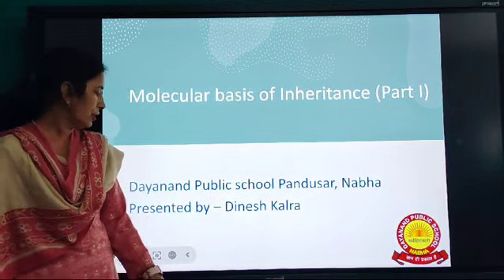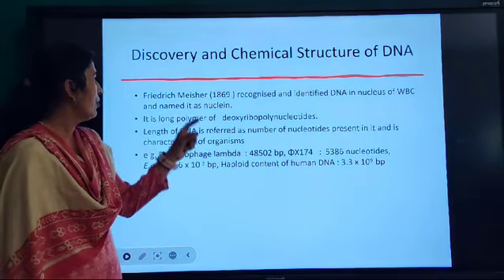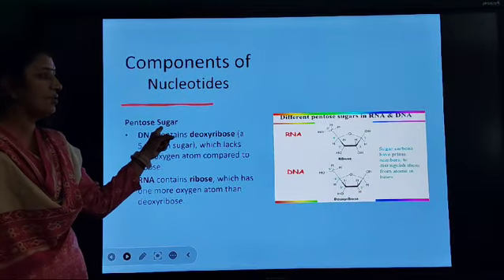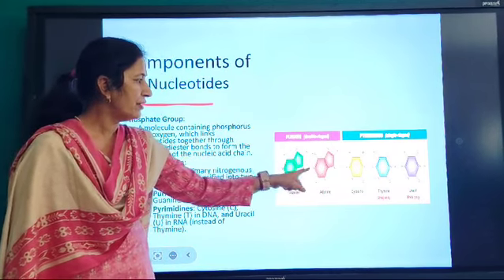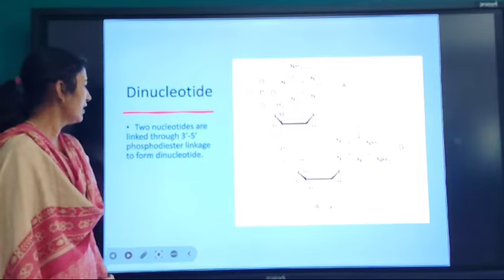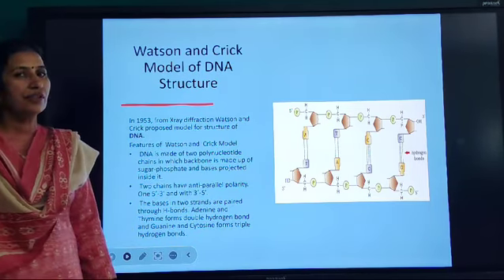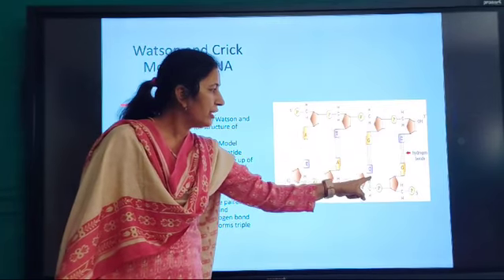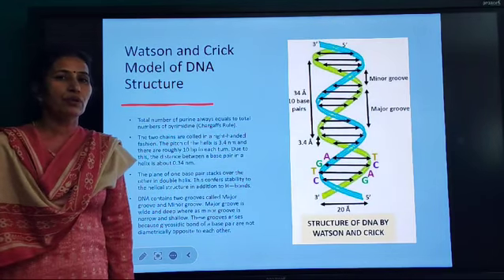Class XII Subject: Biology Topic DNA Structure Ch. Molecular basis of Inheritance | Dps Nabha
Class XIISubject: Biology Topic DNA structureCh. Molecular basis of Inheritance  | Dps Nabha |